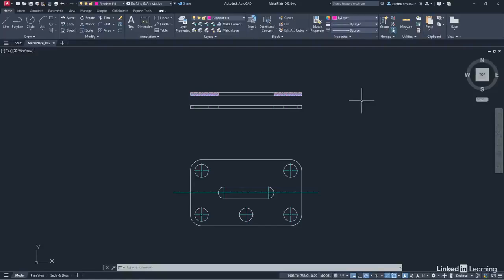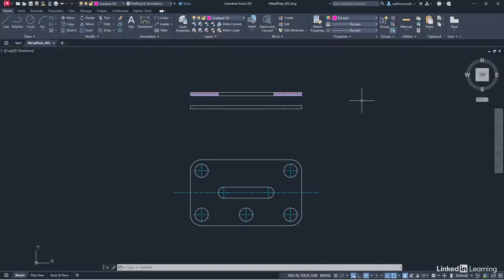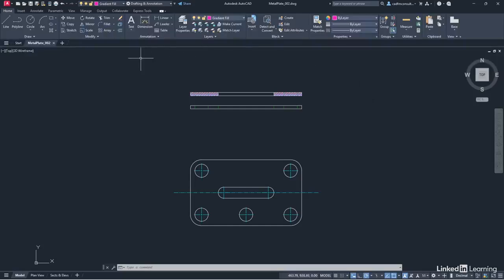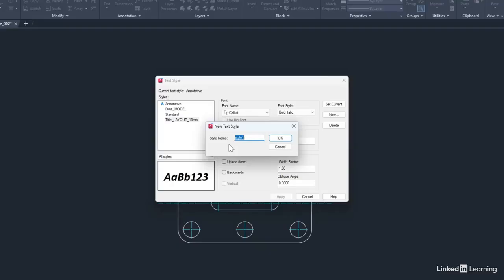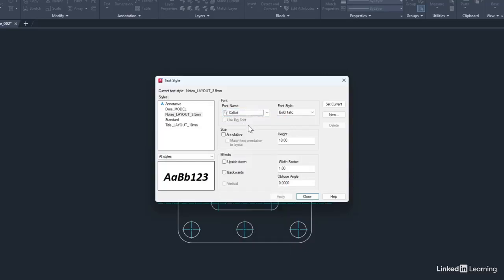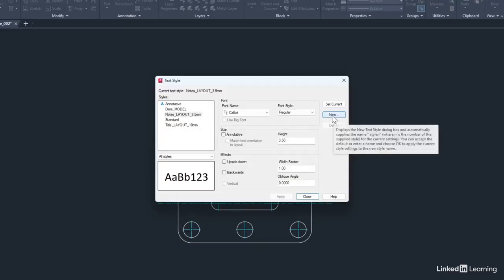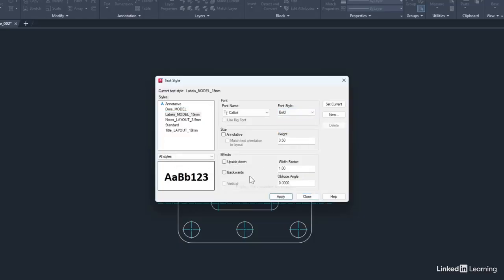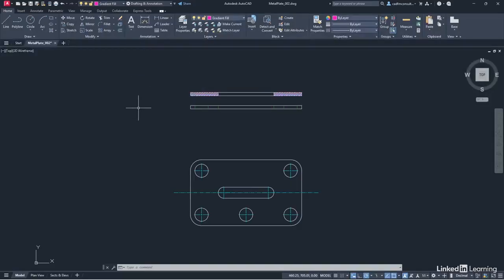Creating and using AutoCAD text styles AUTOCAD DAY 59